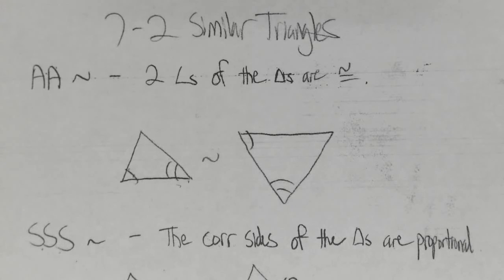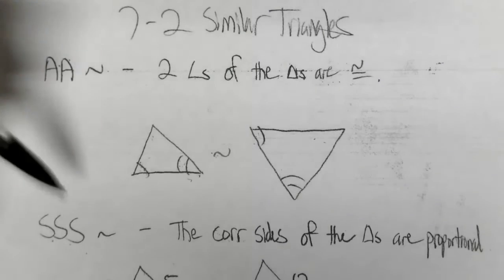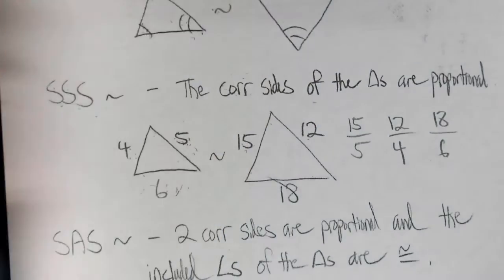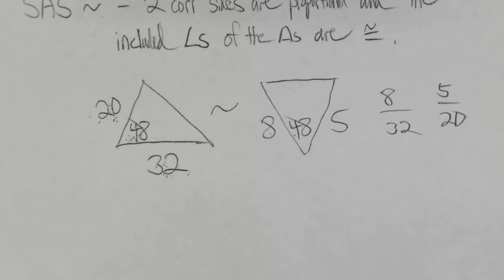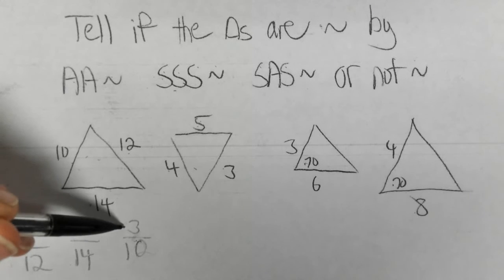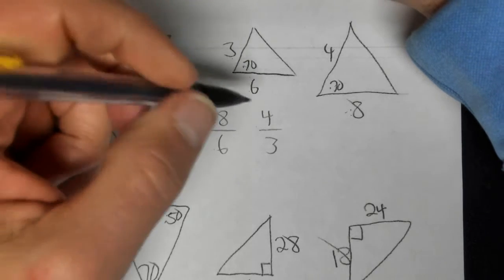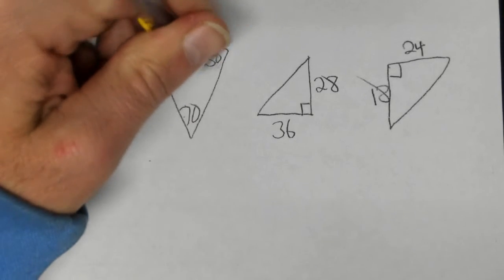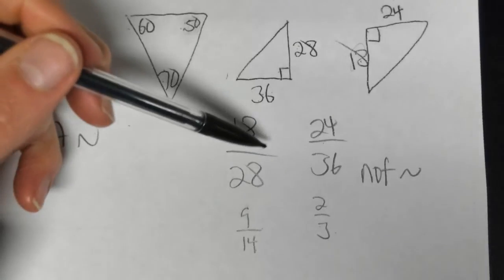Lesson 7-2 Geo